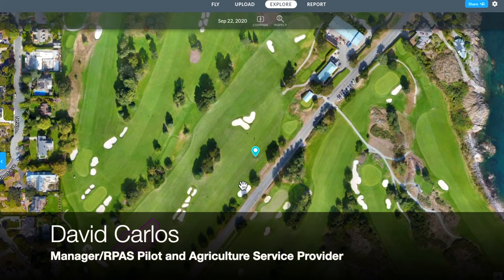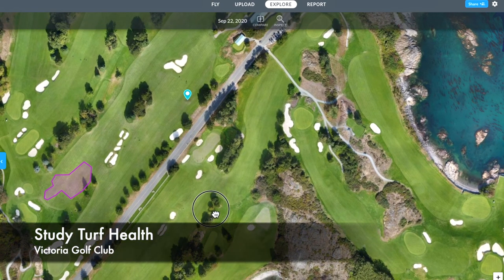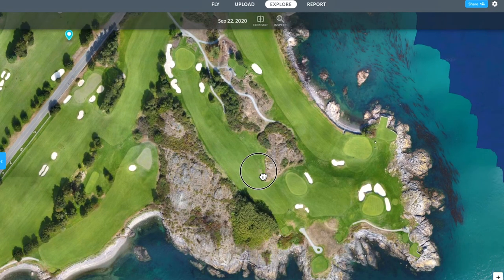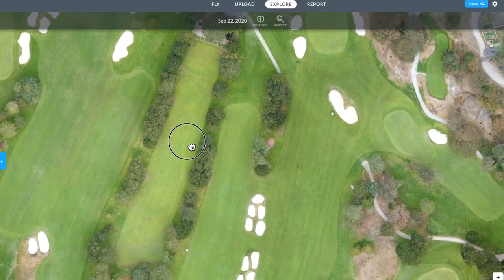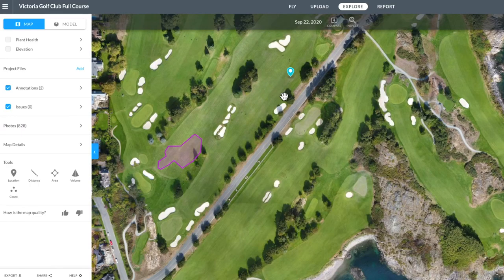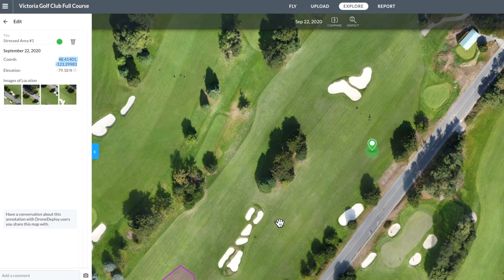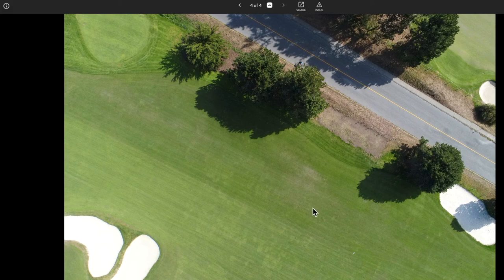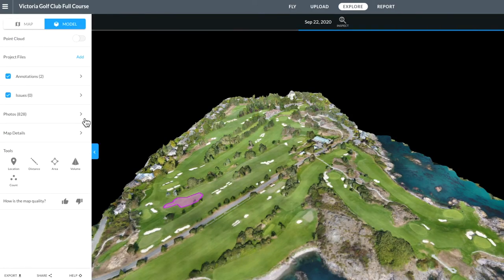Golf course mapping/plant health analytics project VGC explained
This video is a lesson tutorial on mapping agriculture. It this operation we are looking for stressed plants and grass on a golf course.

Drone scans for golf courses can prove extremely useful for golf management teams who are assessing their fields, and looking for problem areas even before they become obvious. The plant health tool also give the user the ability to make notes on certain Points of interest, note GPS positions, adjust the maps and so on.

The drone flight in this instance required approvals and authorization from Nav Canada as it was in a controlled airspace system. In addition, programming and piloting the RPAS take required training and understanding which the experts at Victoria Air Photos and Survey are pros at with over 2000 hours of flight time logged.

The same application can be used for agriculturalist project including, produce farms, nurseries, orchards, vineyards and so on.